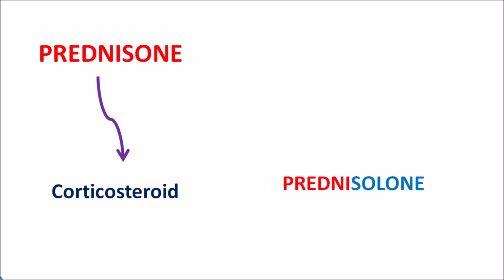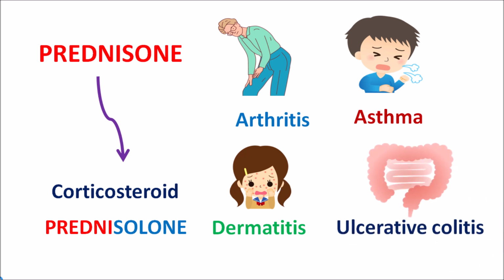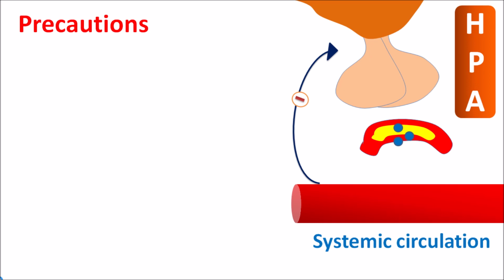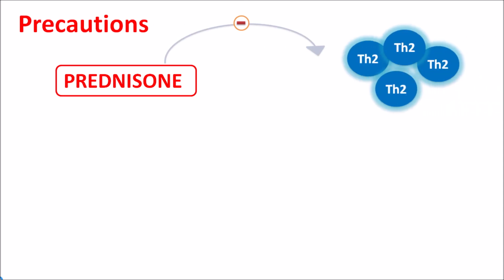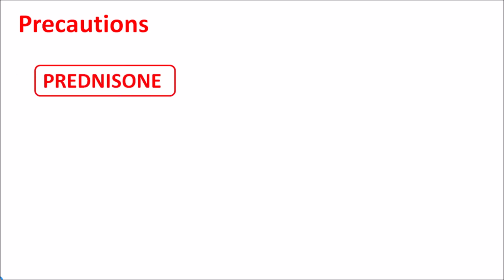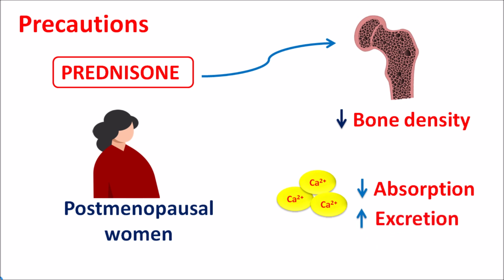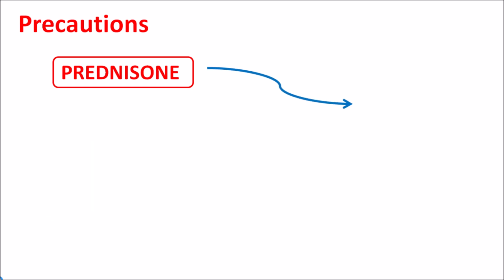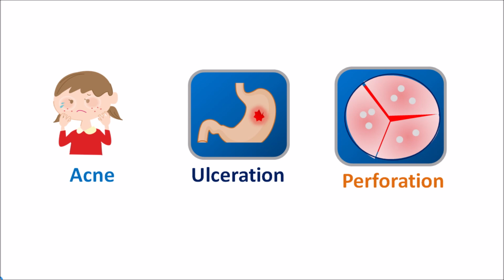Prednisone - important precautions and side effects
Prednisone is a steroid used for inflammation associated with many disorders like bronchitis,  asthma, gout, sinus infection, ulcerative colitis and atopic dermatitis. It is converted into prednisolone within the liver. It is given in various doses like 5 mg, 10 mg and 20 mg. But while taking this drug few precautions should be considered which are discussed in this video.